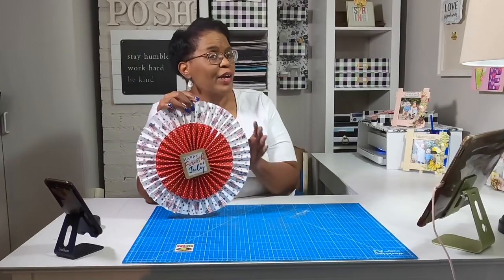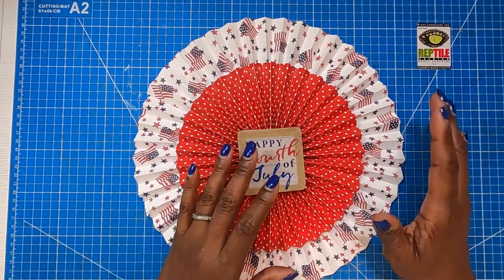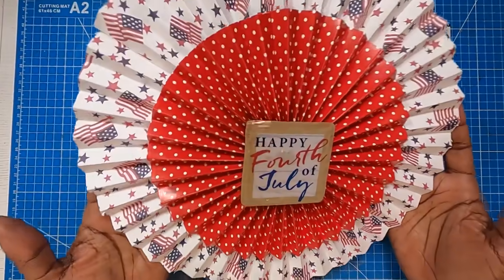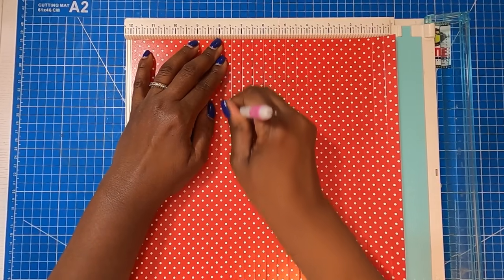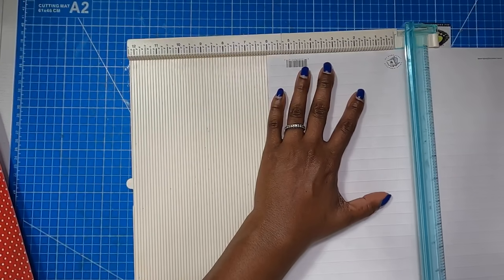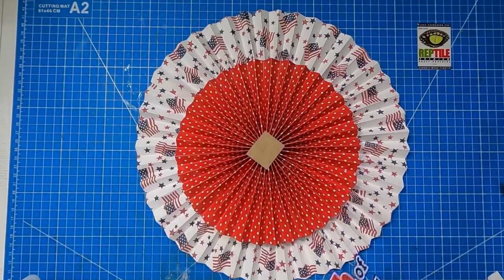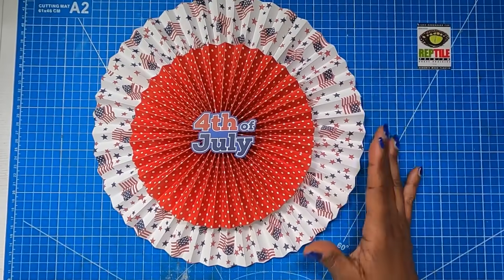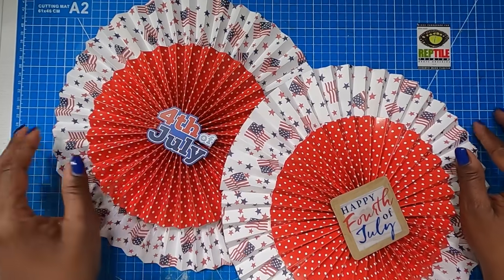MAKE 12 inch JUMBO ROSETTES! super easy PARTY DECOR!!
JUMBO ROSETTES…SUPER EASY!!  We are going to make fun JUMBO ROSETTES that re perfect for any holiday decor.  Let’s celebrate with Jumbo Rosettes!!

1 inch double sided TEAR TAPE
Bone Folder